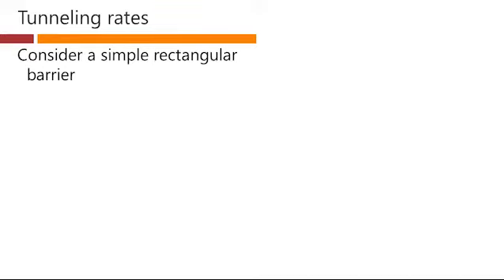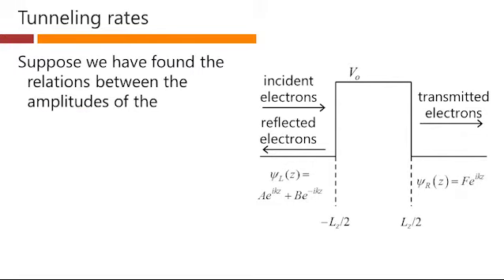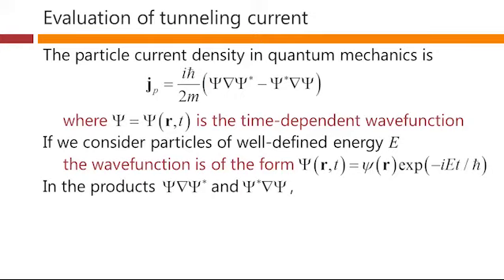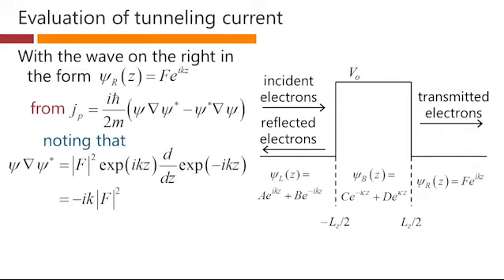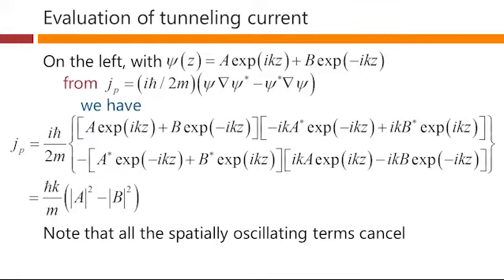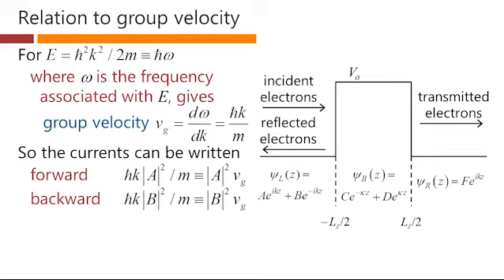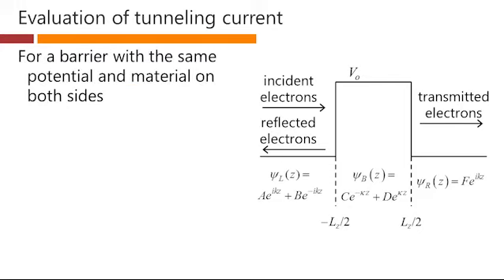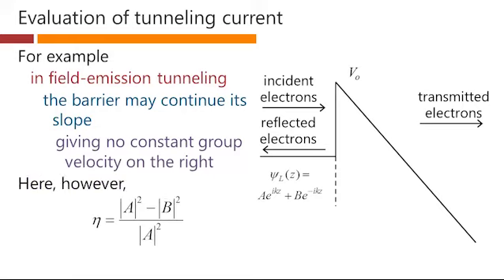Tunneling currents – David Miller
Part of Lecture 33 Methods for one-dimensional problems